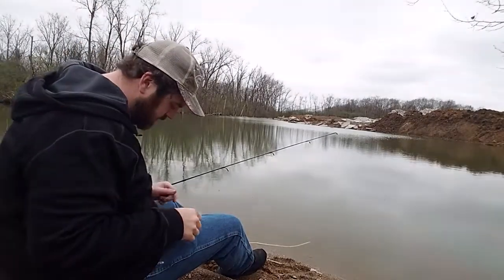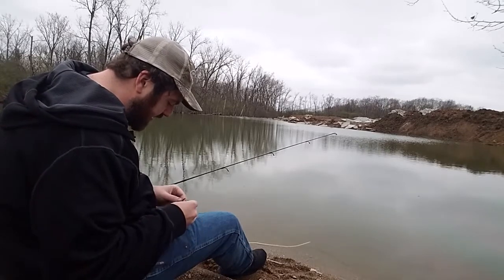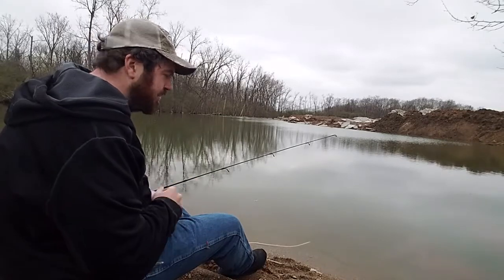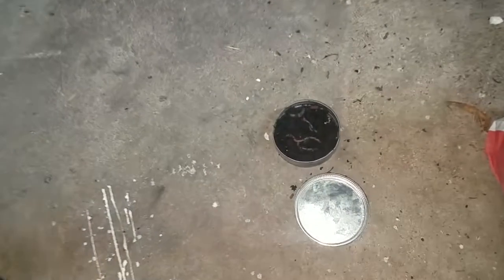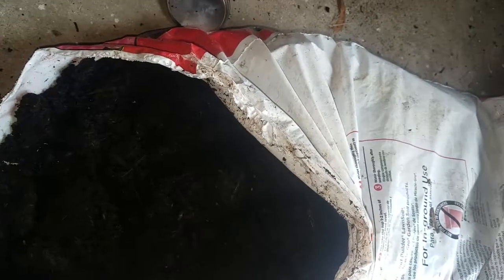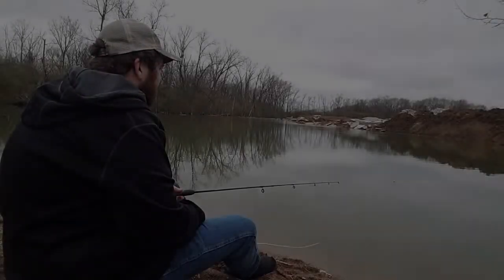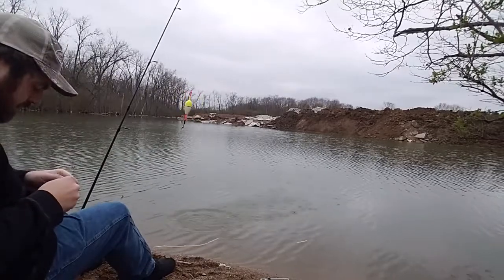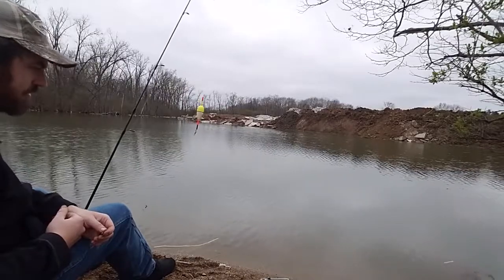EASIEST WAY HOW TO CATCH NIGHTCRAWLERS for FISHING, NO EFFORT!!!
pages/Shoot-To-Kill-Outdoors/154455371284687